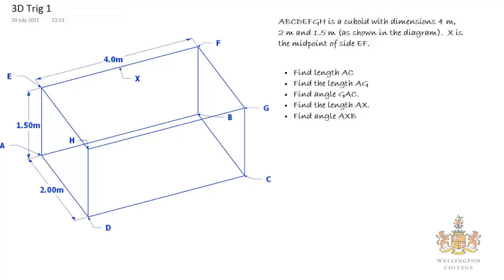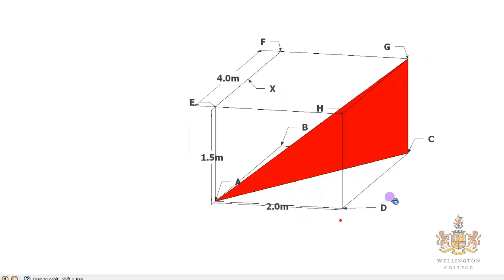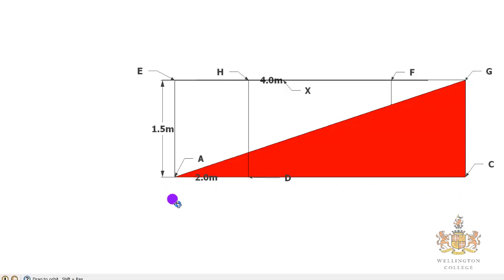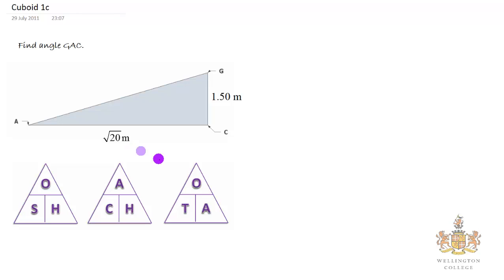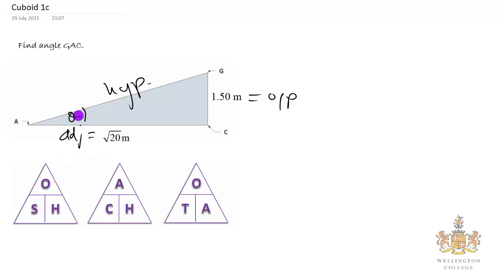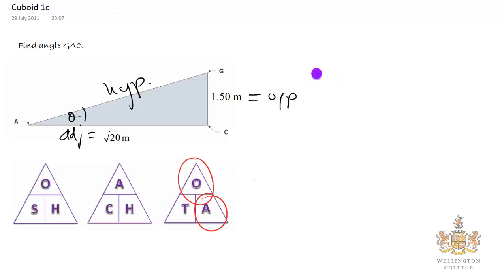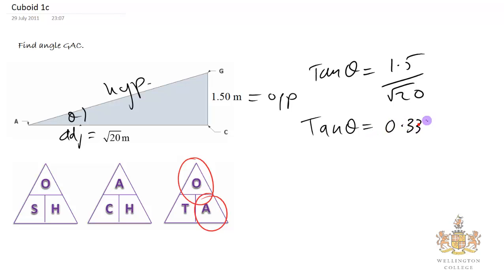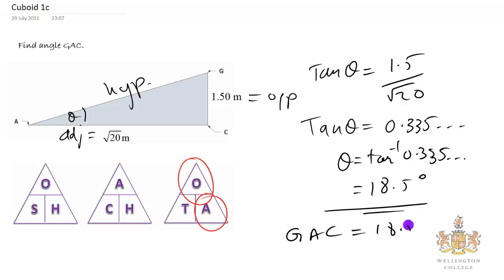How to do Trigonometry in three dimeanisons 3d trig part 3 gcse igcse trigonometry math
How to do Trigonometry in three dimensions 3d trig part 3 gcse igcse

part 3 of a 3d trigonometry problem